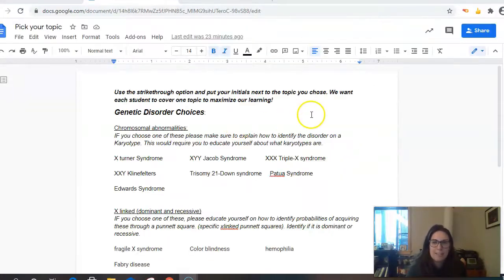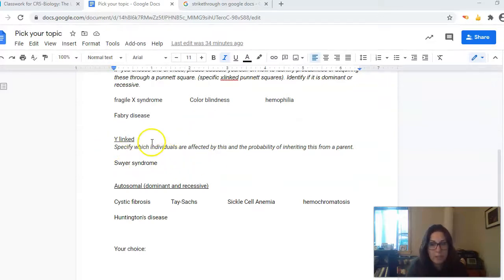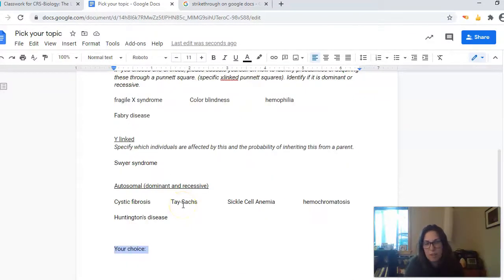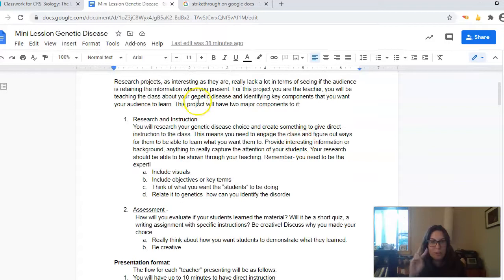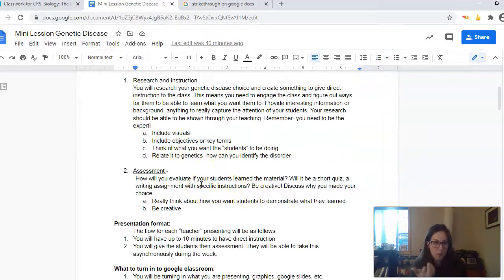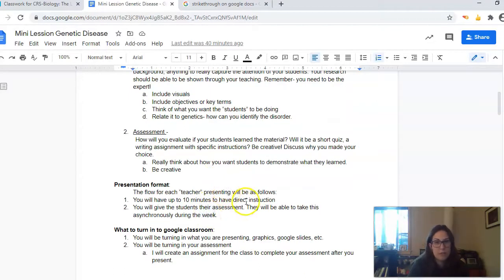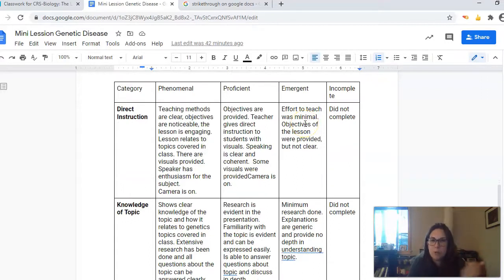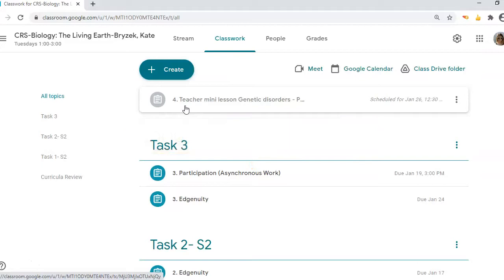The Living Earth 1/26